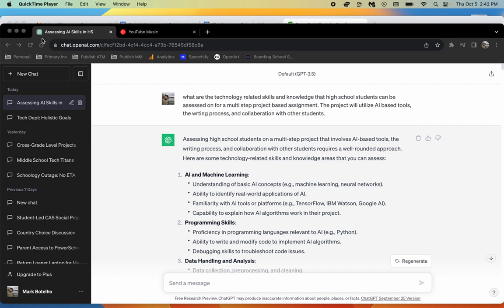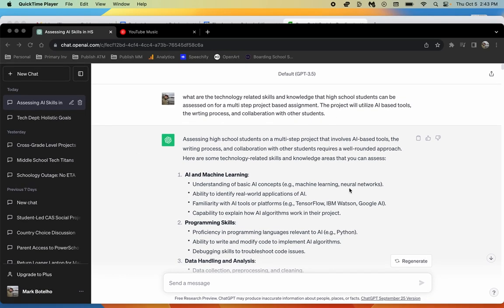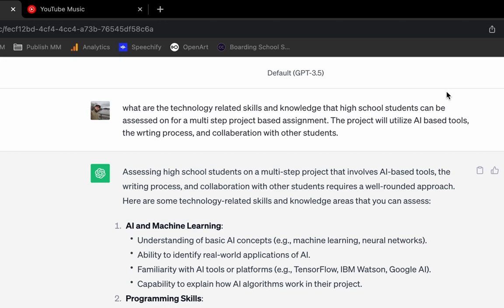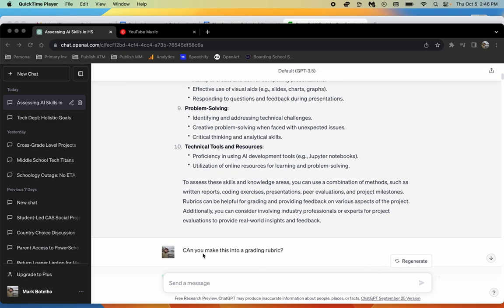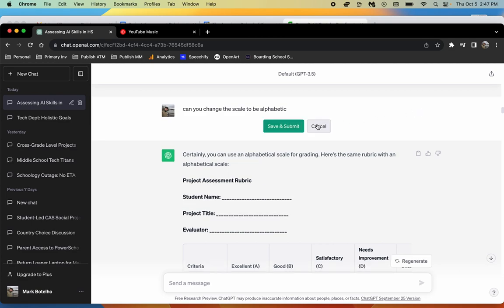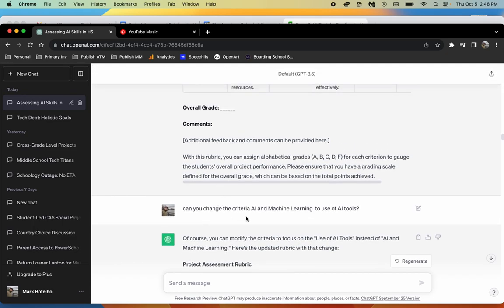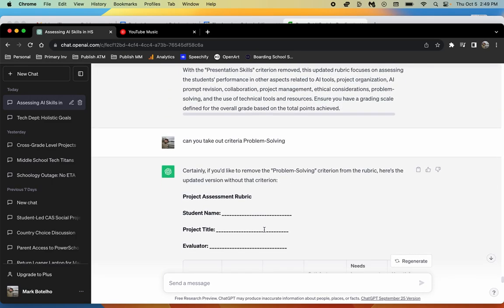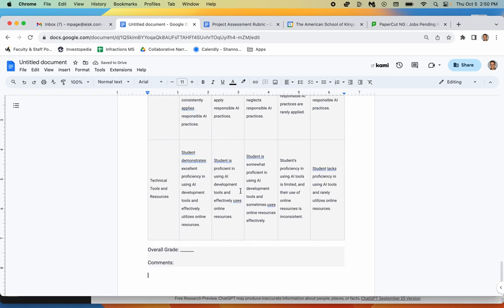Using ChatGTP to Create Grading Rubric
This is a quick tutorial on using ChatGPT to create a grading rubric.